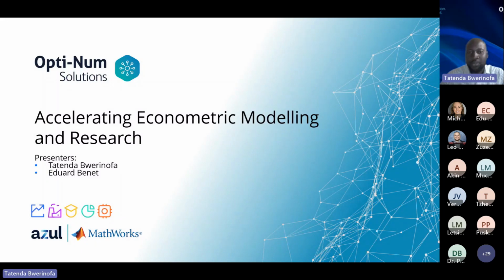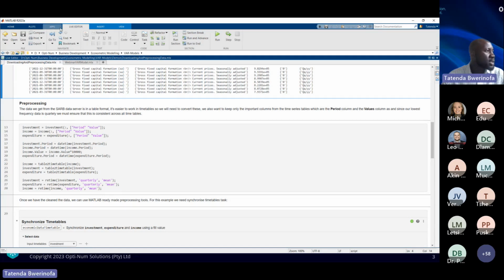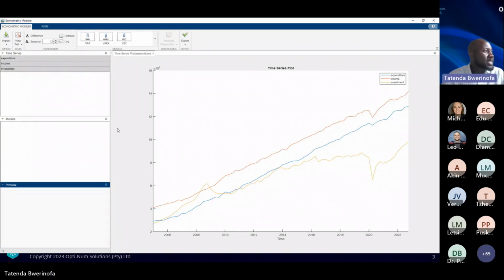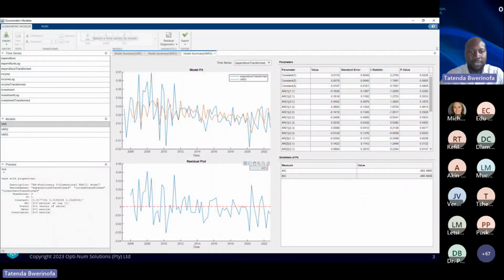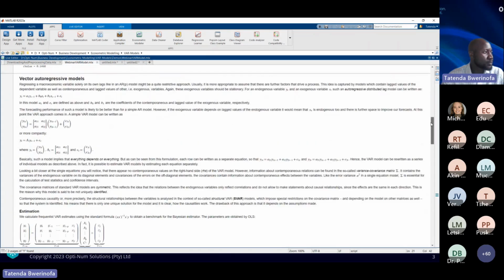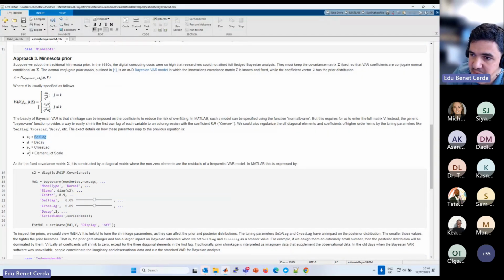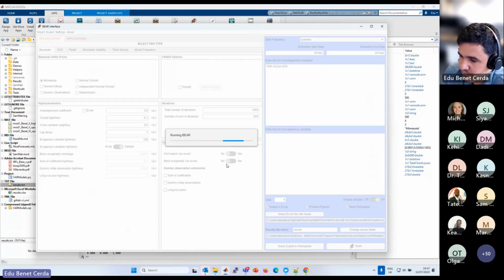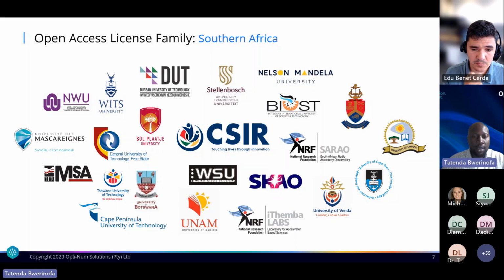Accelerating Econometric Modelling and Research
In this webinar, we investigate the tools you can use to accelerate your econometric model building workflows.

What can you expect to see?

Accessing public data through the South African Reserve Bank API.
Ready-to-use tools for analysing economic data.
Low-code modelling workflows to analyse multivariate time-series (VAR, VARX, VEC, etc.).
Introduction to third-party tools for macroeconomic modelling, Dynare, BEAR, etc.
Accessing and using macroeconomic (DSGE) models from the South African Modelling Network (SAMNet).

What is SAMNet?

The South African Modelling Network (SAMNet) is an initiative aimed at collecting and sharing the codes of DSGE models focusing on the South African economy. SAMNet is part of Economic Research Southern Africa (ERSA).